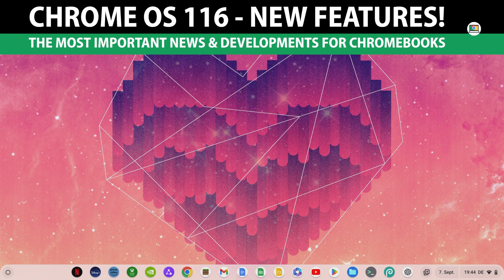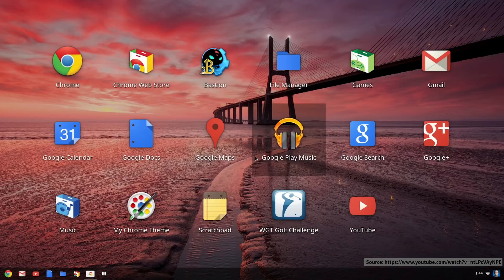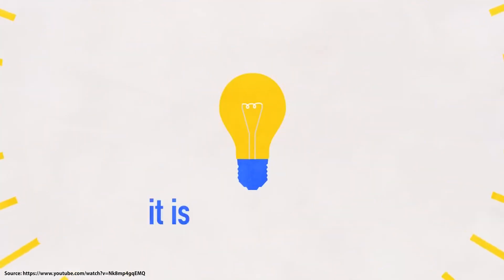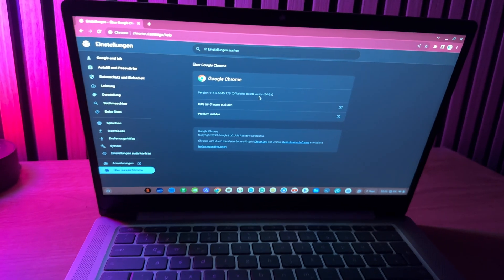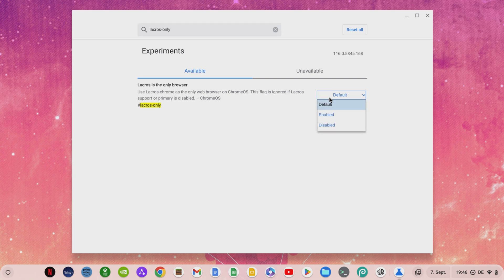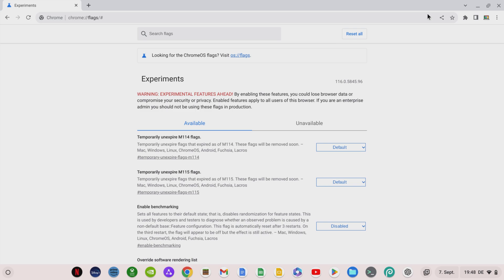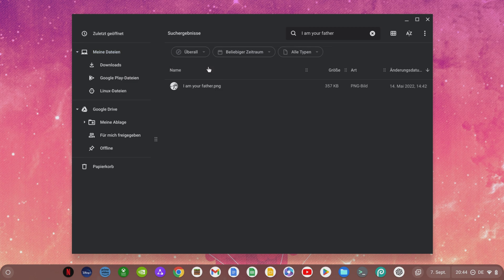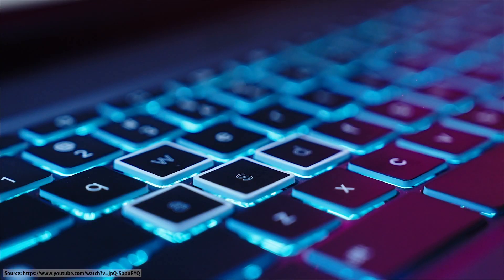The END of Chrome OS (as we know it)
Chrome OS 116 brings a big change to Chromebooks. Find out what that change is and what new features Chrome OS 116 will bring to your Chromebook in this video.